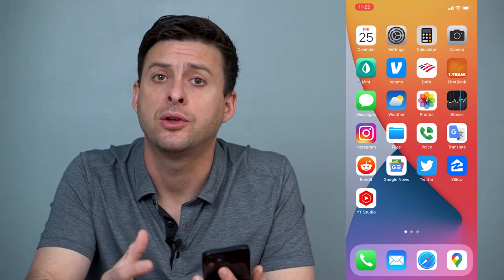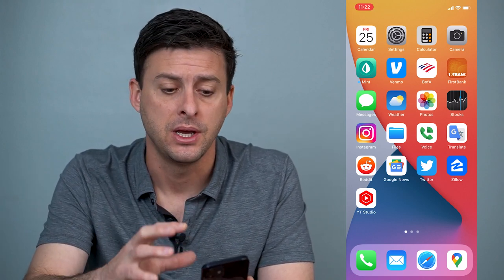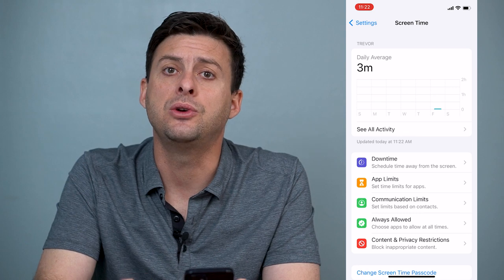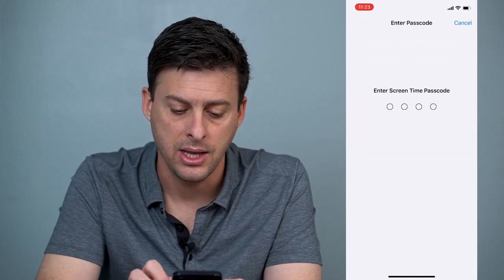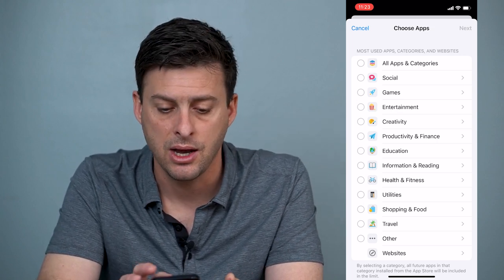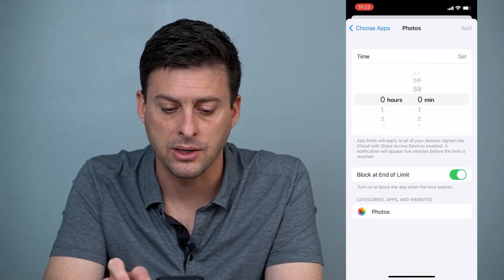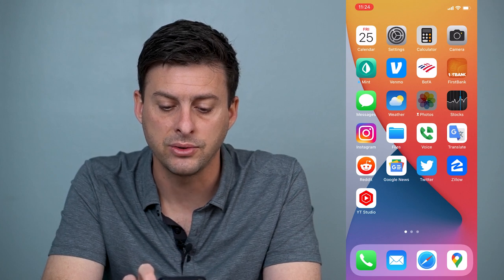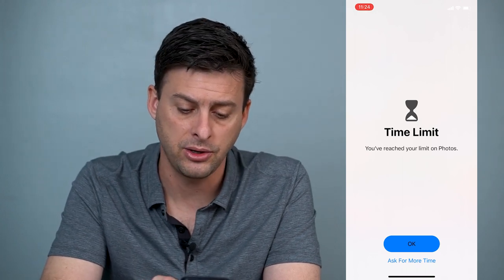How To Lock Photos On iPhone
Let's password protect your photos and lock them from anyone else seeing your photos on your iPhone.